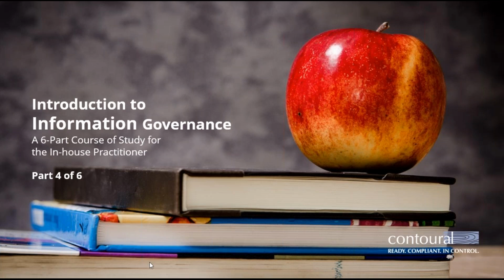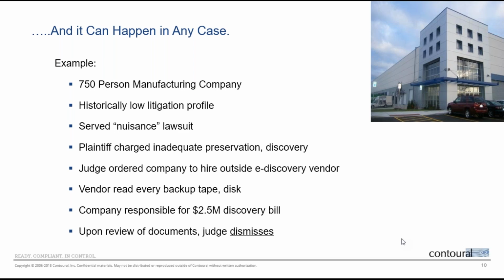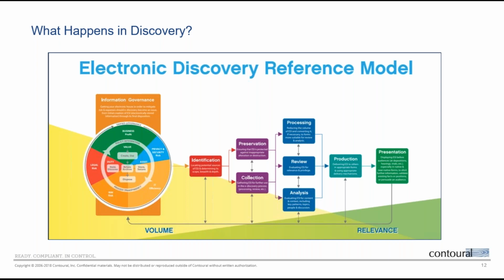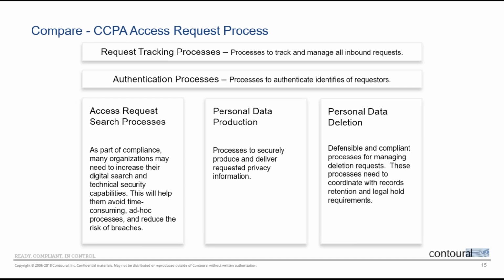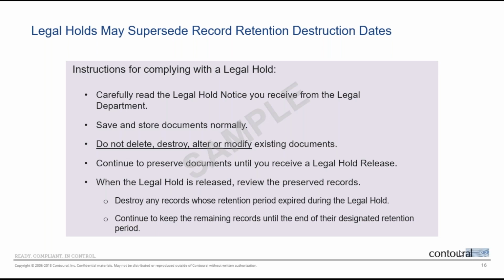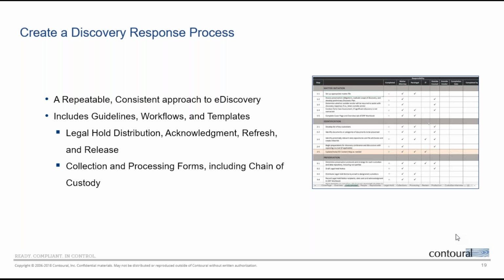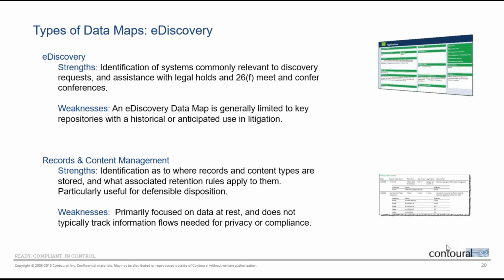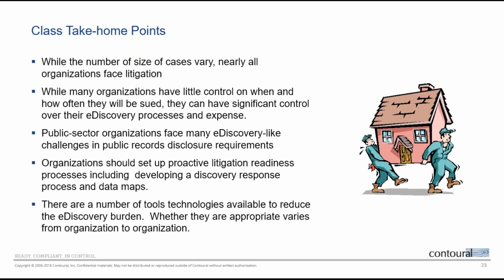Introduction to Information Governance - Class 4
In the 4th class of the series, we cover the difference between eDiscovery and litigation readiness and how Information Governance impacts eDiscovery.